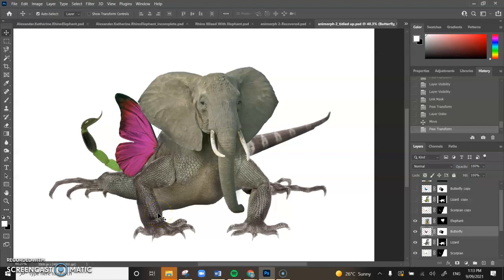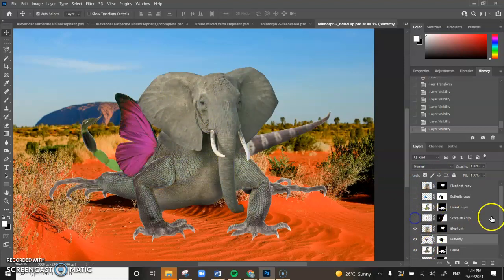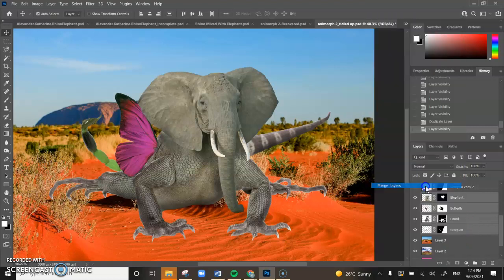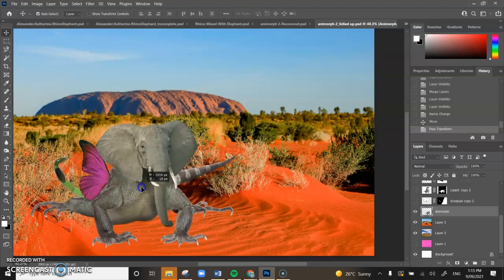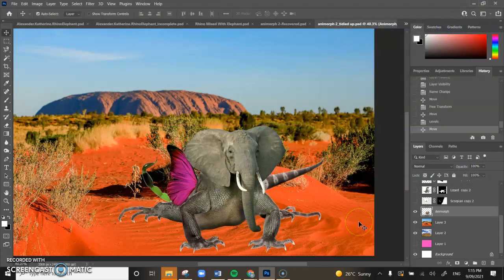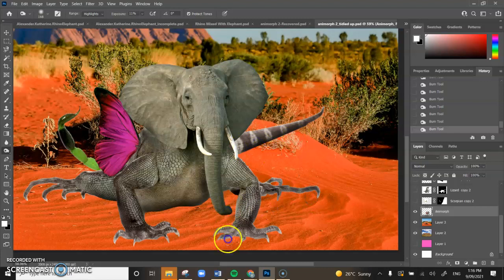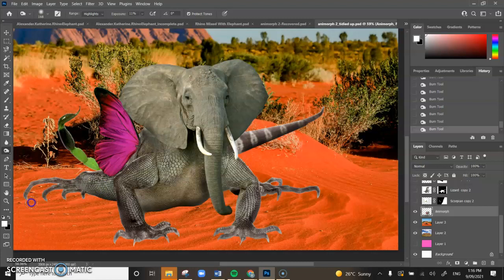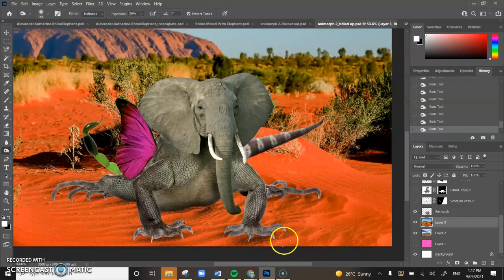Animorph Stage 5 - Inserting Background and Merging